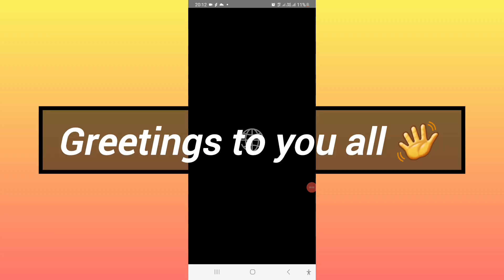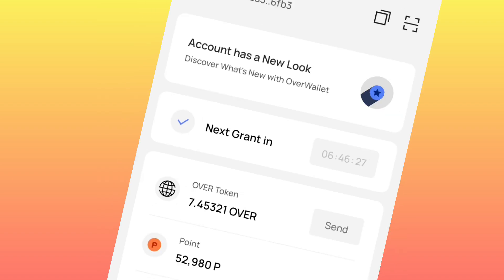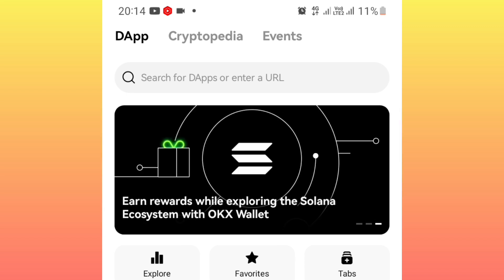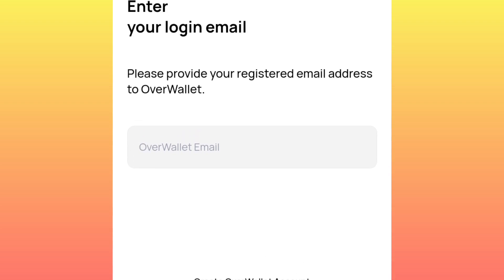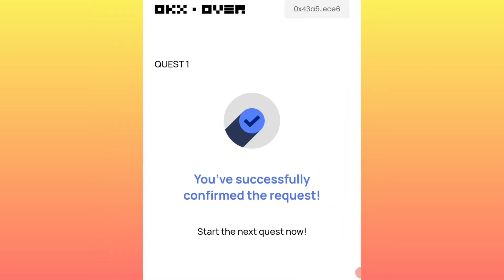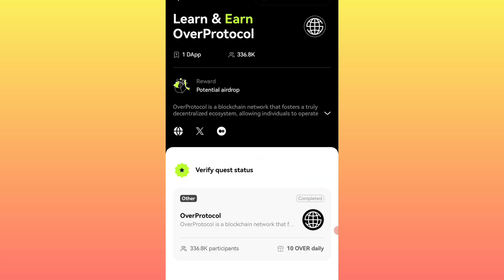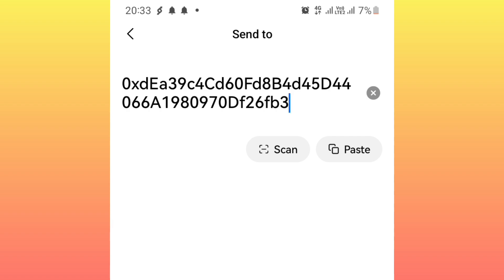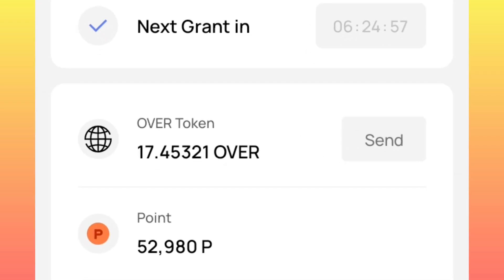youtube video #-5DyoBFybRM